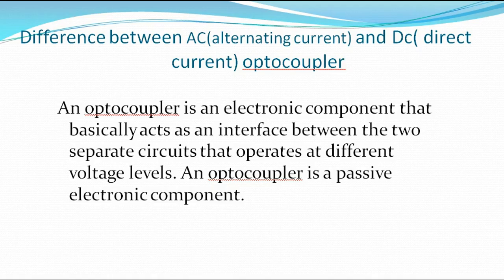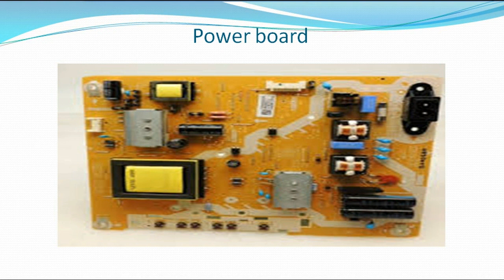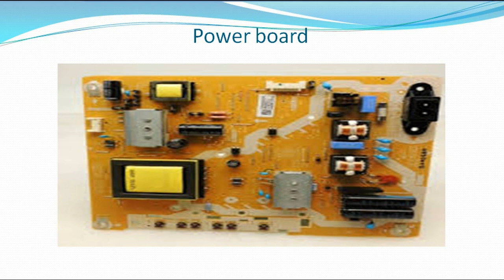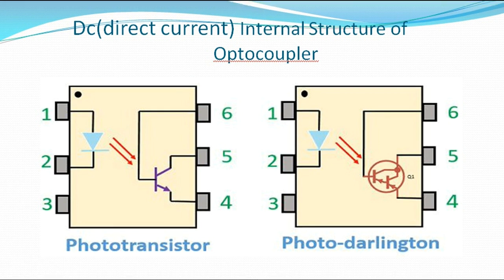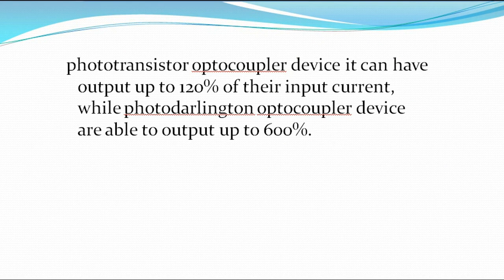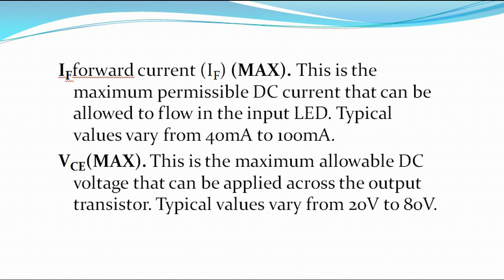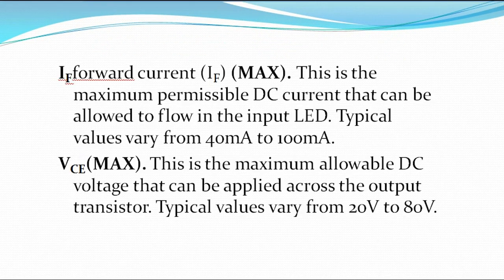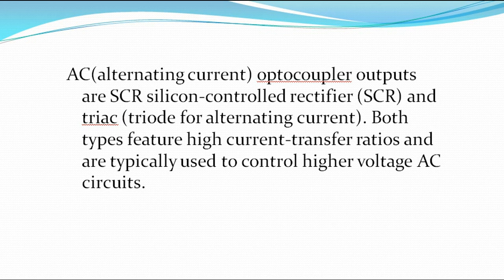Difference between ac & dc optocoupler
A video series covering all the components of electronics. this video we will learn the difference between ac & dc optocoupler